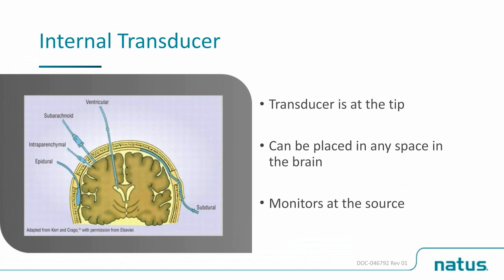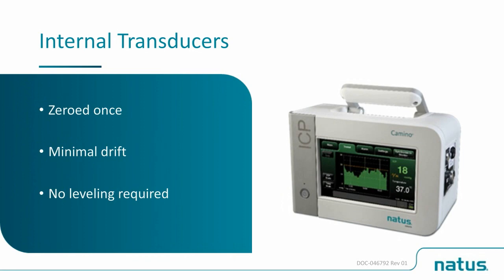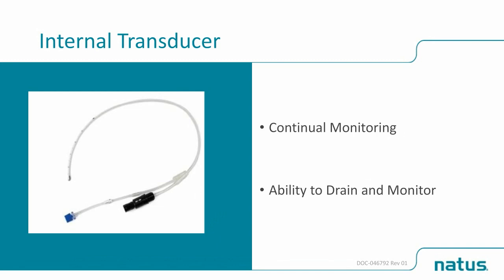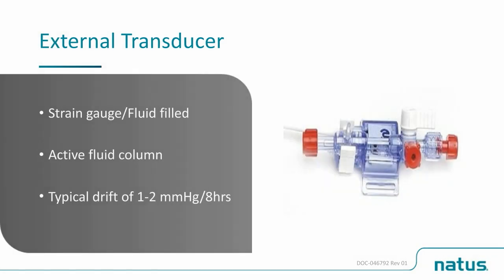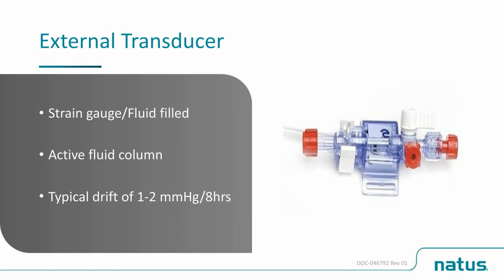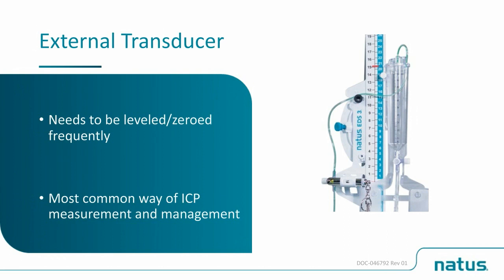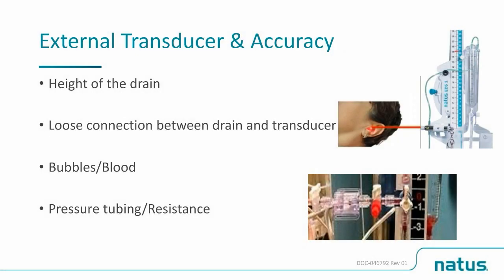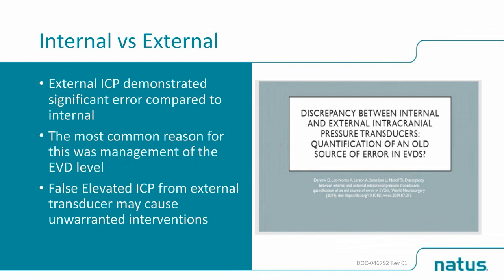Internal and External Transducing - Principles of ICP, Part IV, Natus 6 Minute Synapse